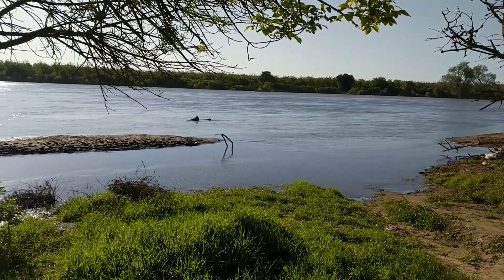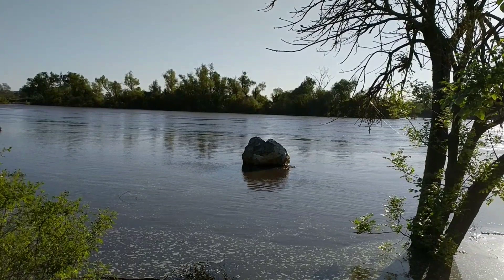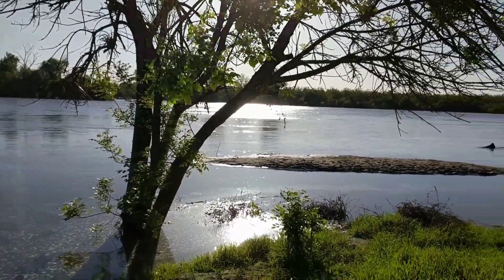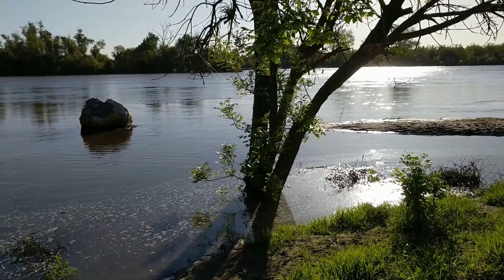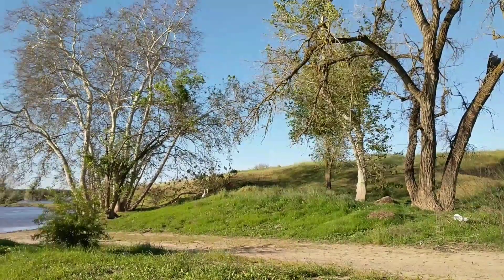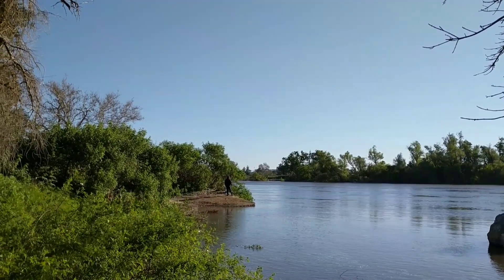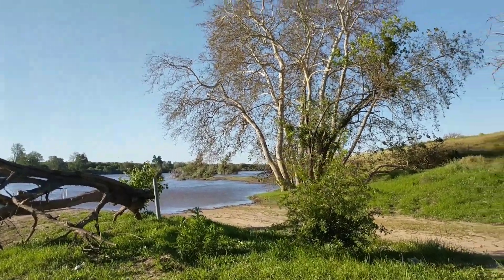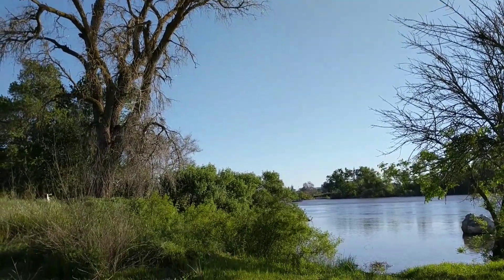4/28/17 ~ 30 miles downstream of Oroville Dam (43,000 cfs river releases)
Periodically I shoot some footage to show interested viewers the downstream Feather River (30 miles below the Oroville Dam) during various levels of river releases out of Oroville. Today the river releases are about 43,000 cubic feet per second (cfs) -- 35K via gated spillway and 8K through the Hyatt Power Plant (they are not holding back at Thermalito After Bay at this time except for possibly a couple of hundred cfs, according to the CDEC statistics). River level at the time of this video is about 56 feet.